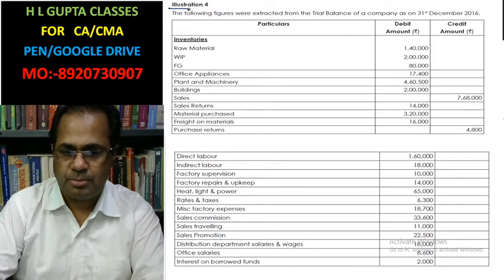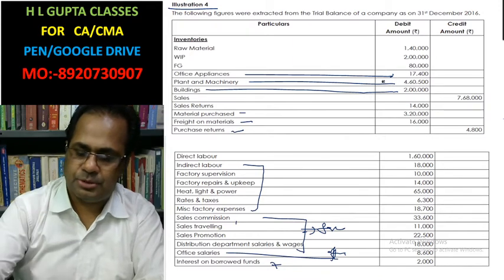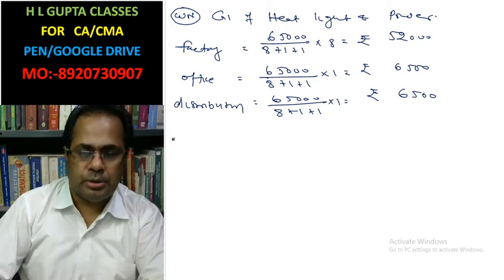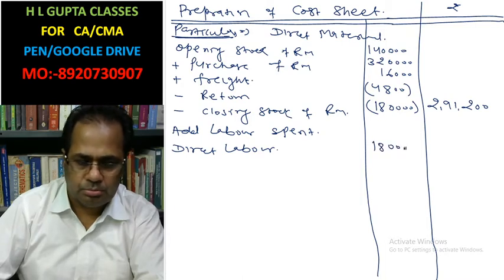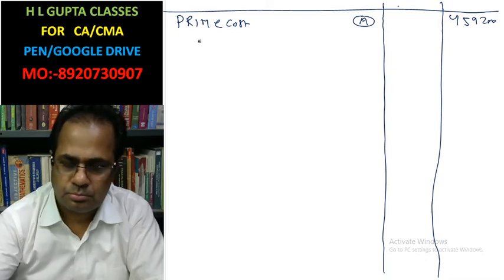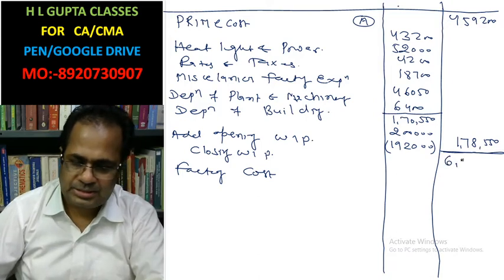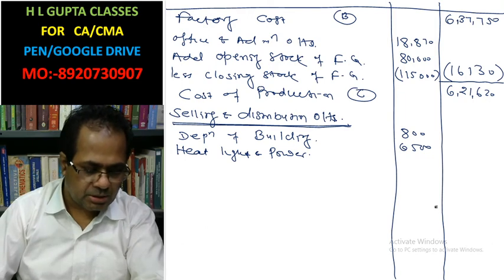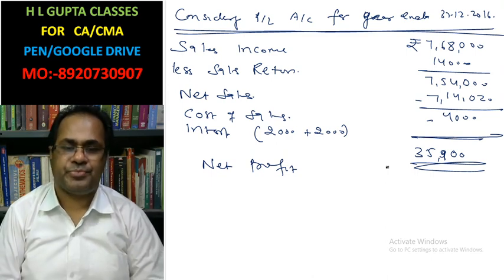COST BOOK KEEPING ILLUSTRATION 4, ICMAI Pg 214 BY HL GUPTA To Buy CLS FOR CA/CMA, (8920730907)